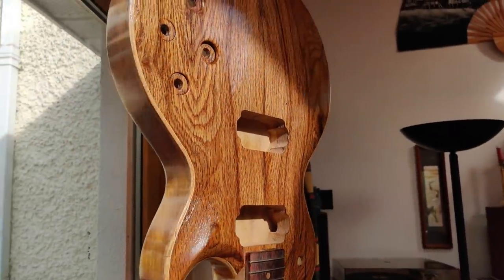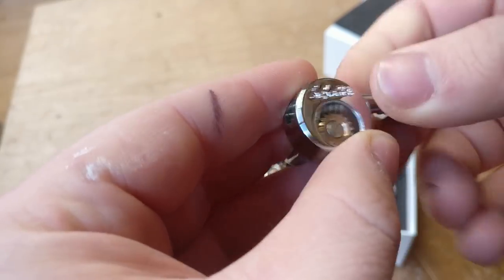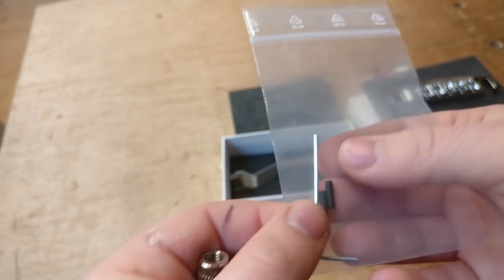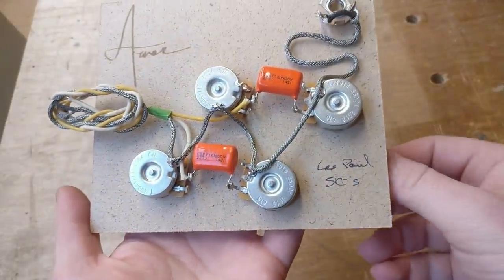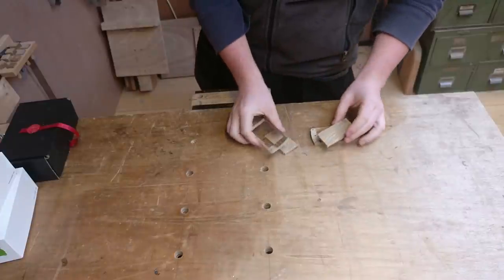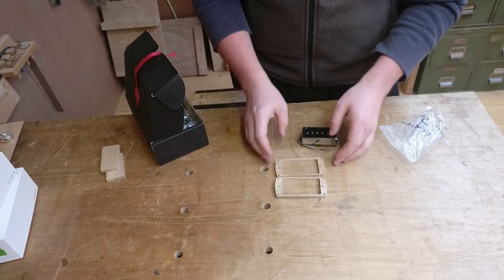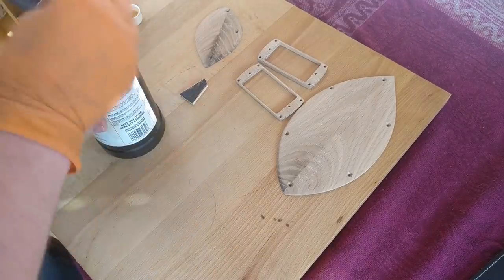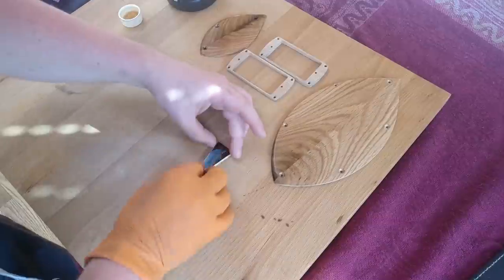Video 7, Finishing Updates, Parts Unboxing and Pup Rings! The Unofficial Great Guitar Build-off 2020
Welcome to Awen Lutherie and welcome to my next installment to the Great Guitar Build-Off 2020! In this Video we knock it down a gear with a nice relaxing episode, going over some parts and a bit of ASMR style work.

Hopefully you are finding the build interesting, and maybe you'll stick around for the videos to follow!

We build high-end custom guitars right here in Ireland, with a focus using Irish woods. Ireland is a land of history and custom, and we are no different here at Awen Lutherie. Our guitars are built by hand, from the heart and with love in every shaving.

This is another of hopefully many more videos, cataloging our journey forward into the world, and we hope that you might share this journey with us!